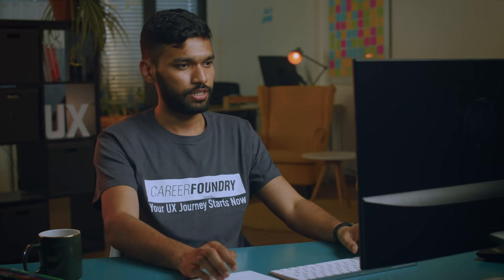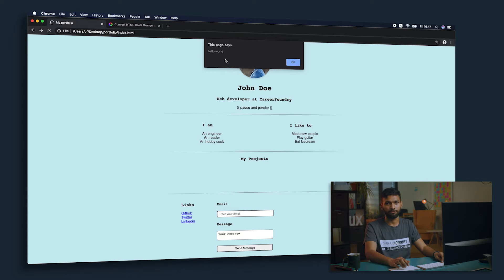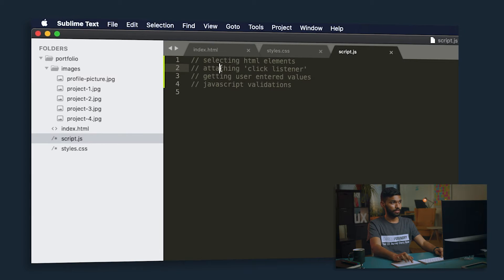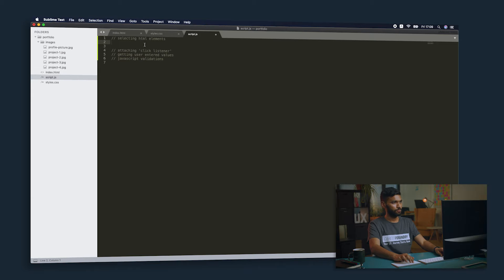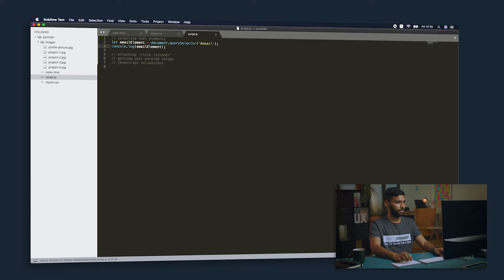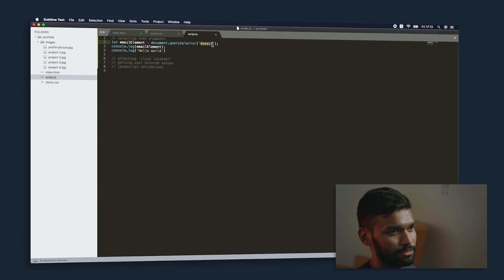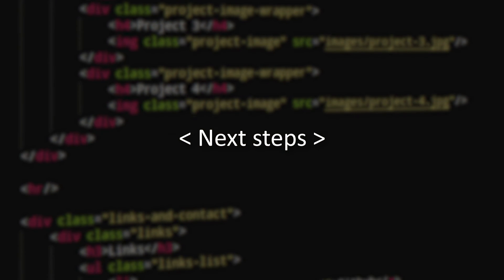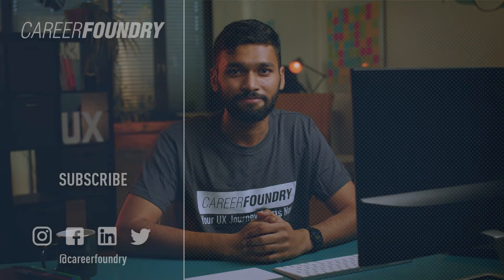Learn JavaScript — A Tutorial For Beginners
In part five of this web development tutorial series, we will focus on JavaScript, covering:

An introduction to JavaScript (00:00)

What is JavaScript? (00:42)

How do you write JavaScript? (01:39)

How to start your first JavaScript project (02:53)

How to set up click listeners (05:30)

How to collect input data (09:05)

What are validations? (12:10)

Next steps (14:45)